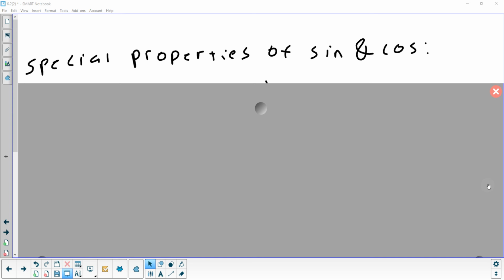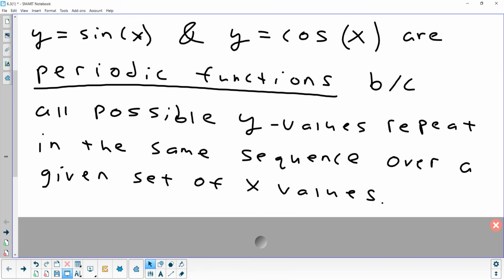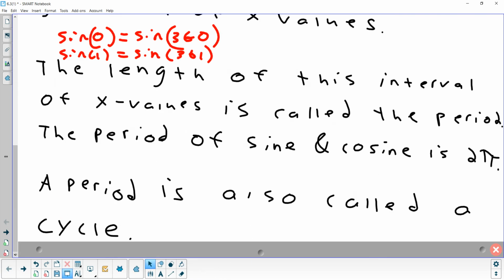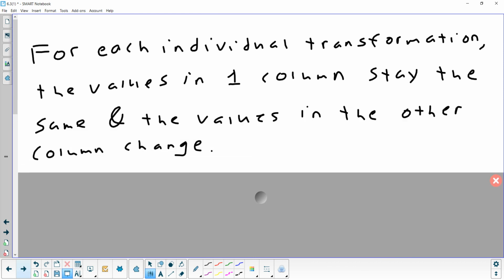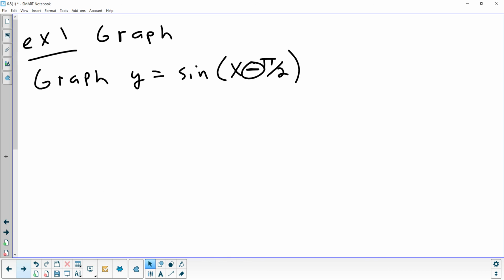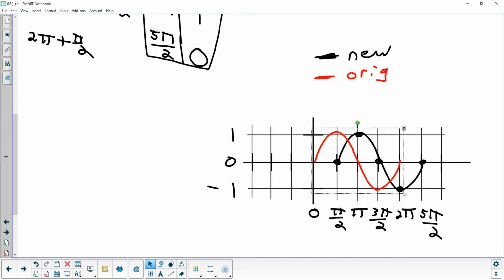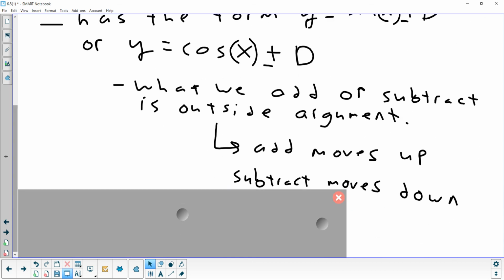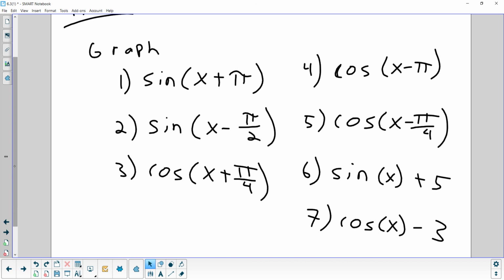6.3(1) Graphing Sine & Cosine (Phase & Vertical Shifts) 12-14-21